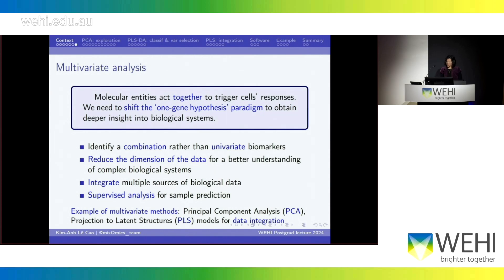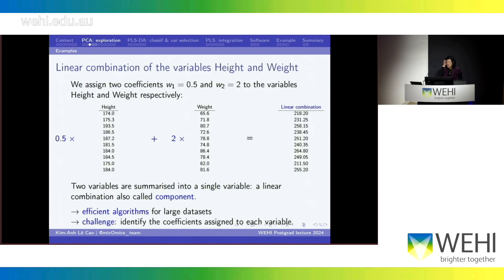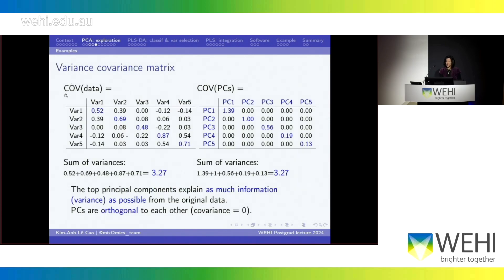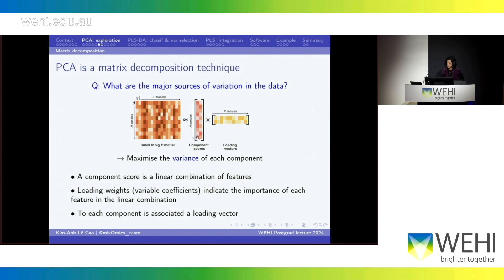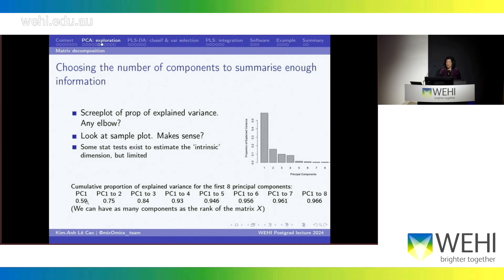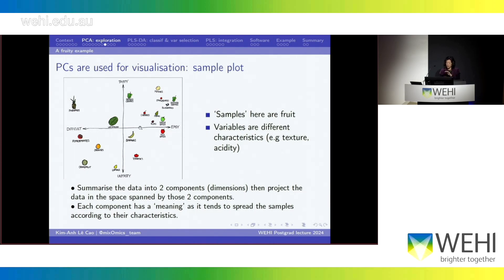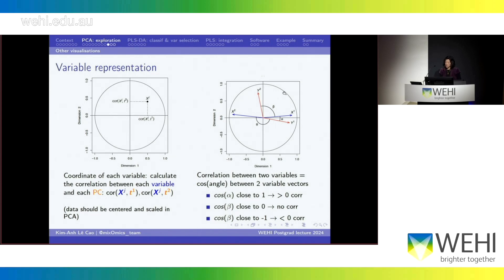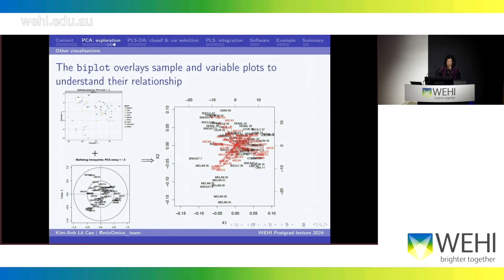PCA explained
This is a subpart of a larger presentation introducing PCA, components and linear combination of variables, interpretation of correlation circle plots and biplot